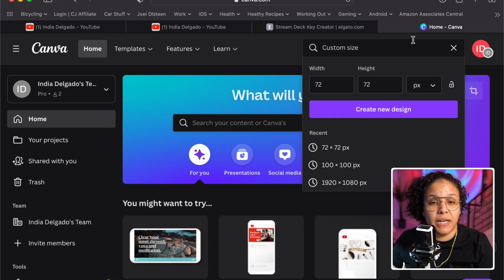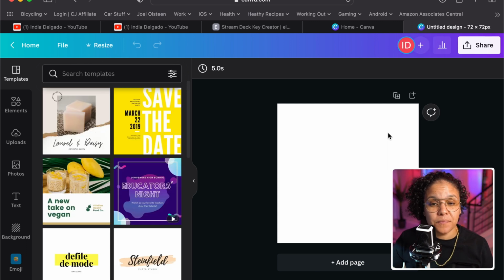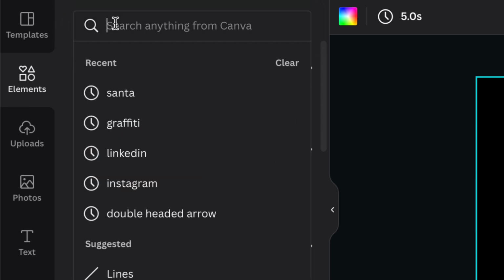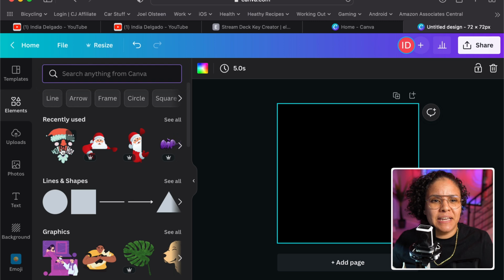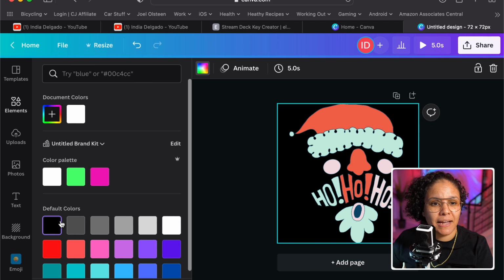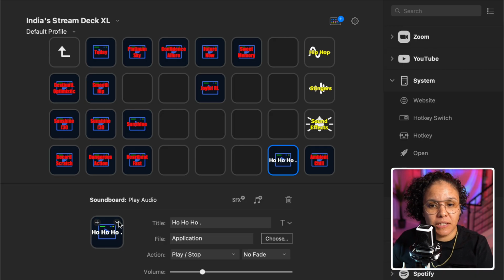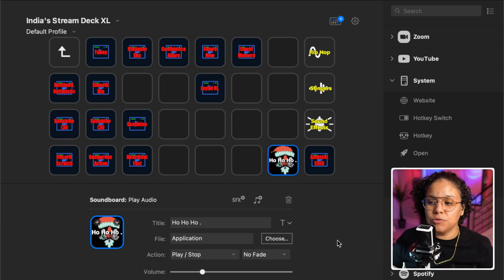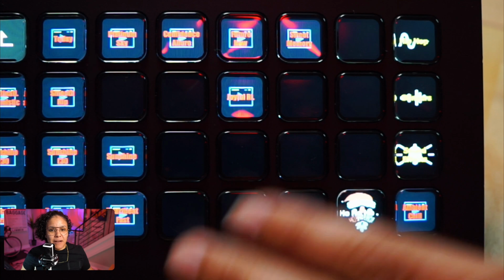How to Create Custom Icons for Stream Deck in Canva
Use Canva to create custom icons for the Stream Deck. You can create any type of custom icon png or jpg file in Canva and truly personalize your Stream Deck and make it yours. You will need to create a custom design sized 72 x 72 and either make a static image or create an animated file and save it as a gif.

Sign up for my masterclass where I show you in detail how to customize and use your Stream Deck with plug-ins, royalty-free music, customizing your icons, multi-actions, and much much more!

I used @Ecamm Live to make this video.

I use Tubebuddy to help me get my videos set up with tags and other optimized steps.